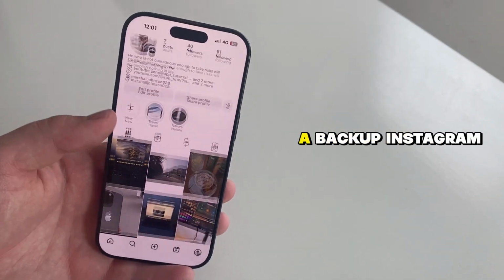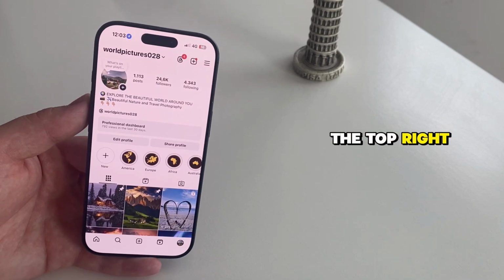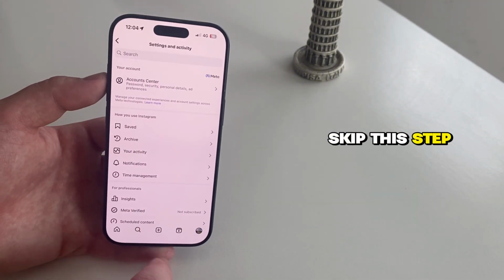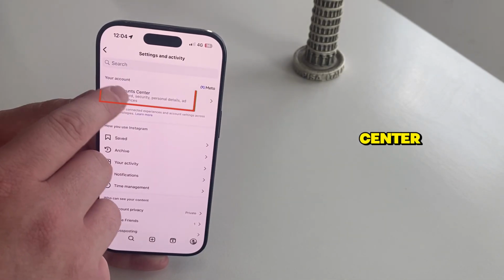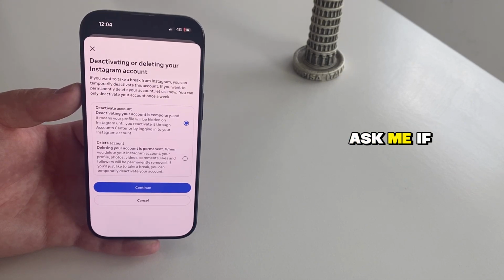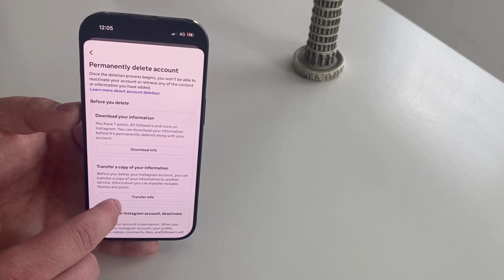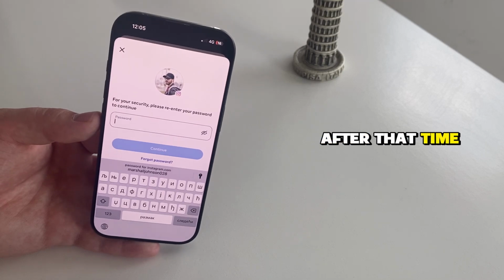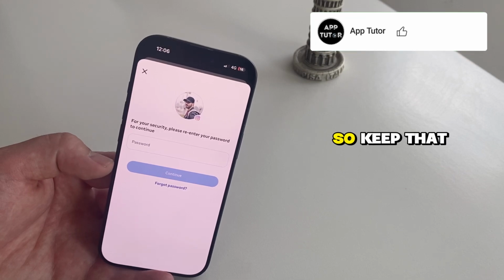How To Delete Second Instagram Account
Do you want to delete a second Instagram account but don’t know where to start? In this step-by-step tutorial, I’ll walk you through the exact process of permanently deleting an extra Instagram account right from your phone. Whether you’re on iPhone or Android, the method is the same—and I’ll make it super simple to follow along.